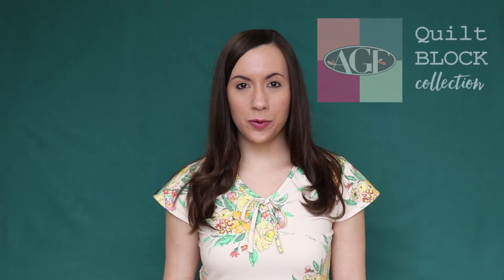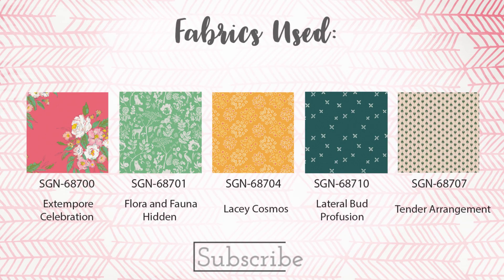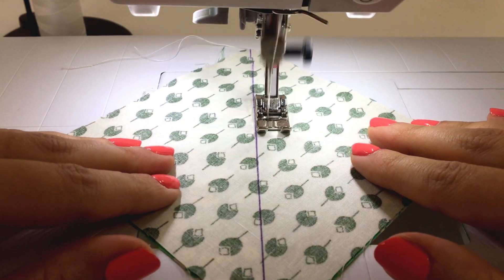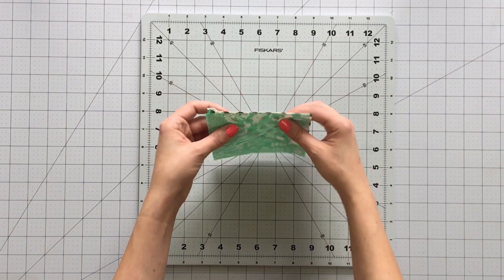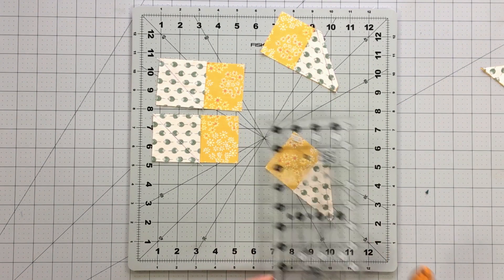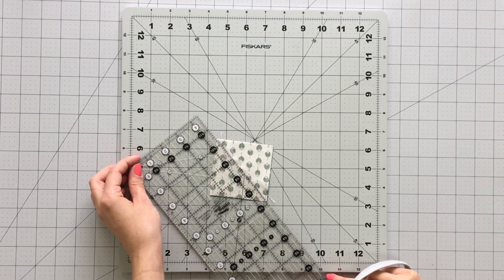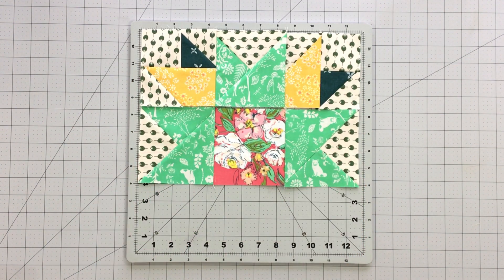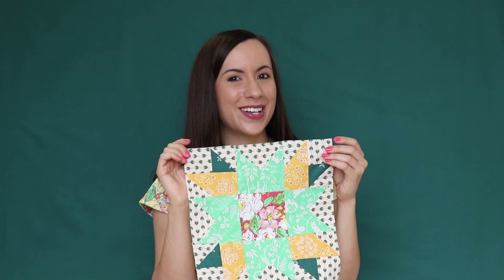DIY "Sunflower Block" | AGF Quilt Block Collection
Who doesn't like Sunflowers? Time to get flower happy with the new Sunflower Block tutorial made with AGF Signature Fabrics!

CUTTING DIRECTIONS:
One (1) 4 1/2" square from Fabric A
Two (2) 5" squares from Fabric B
One (1) 5 3/4" squares from Fabric B
Four (4) 2 1/2" x 4 1/2" strips from Fabric C
Two (2) 3" squares from Fabric D and E to make HST’s
One (1) 5 3/4 " squares from Fabric E
Four (8) 2 1/2" squares from Fabric E

BLOCK INSTRUCTIONS:
To make your Triple-Square Triangle Units we first need to make  HST's using the two at a time method. Take two 5 ¾” squares and place right sides together. With a fabric marking pen draw a diagonal line on the wrong side of your 5 ¾” square and sew ¼” on each side of the line. To reveal two HST’s cut on the diagonal line you drew. Press open and trim HST’s to 5”.

Draw a diagonal line on each of the 5" fabric B squares. Pair a 5" square with a HST unit right sides together and drawn line perpendicular to the seam line of the HST. Sew a ¼" seam on each side of the marked line.

Cut apart on the line you drew and open and press your piece.  Repeat this process to get 4 triple triangle units that look like this. Square your units to 4 ½”

To create your corner block units take four 2 ½” squares from  Fabric E and draw a diagonal line on the wrong side of the fabric. Pin to the left corner of your 2 ½” x 4 ½” strip from Fabric C with the diagonal line facing to the left. Sew on the line you drew. Trim your seam allowances to ¼” and press piece open.

Next we need to make four 2 ½” HST’s. Pair your 3” squares together and draw a diagonal line on the wrong side of the fabric . Sew 1 /4” on each side of the line and cut piece on the diagonal.

Press all your HST’s open and square to 2 ½” .

Now you have all the pieces to create your block. To create your corner blocks sew your hst’s to a 2 ½” square from Fabric E. Sew this segment to your corner strip unit. Create four of these blocks.

Arrange your units into rows following the block and design.

Sew your units into rows and sew your rows together alternating seams so seams will match up perfectly.

Your Sunflower blocks is complete!